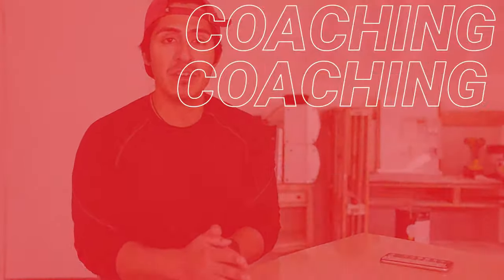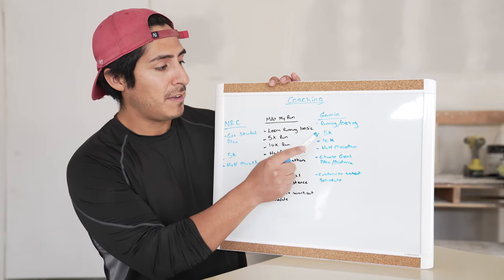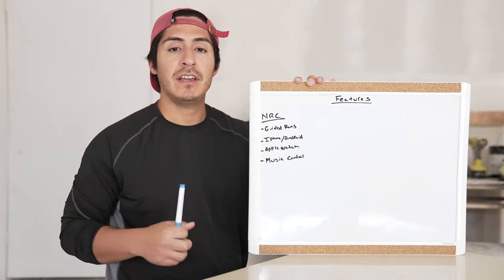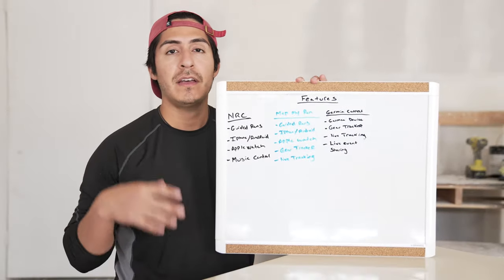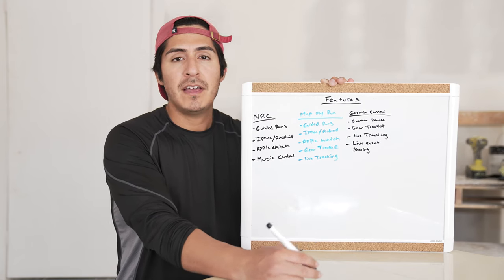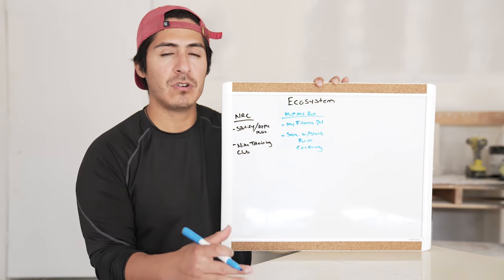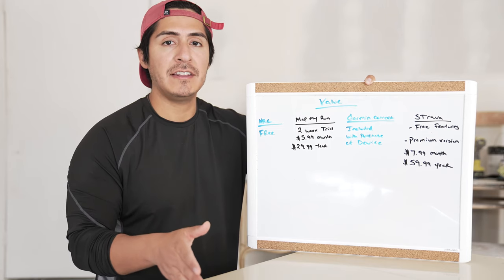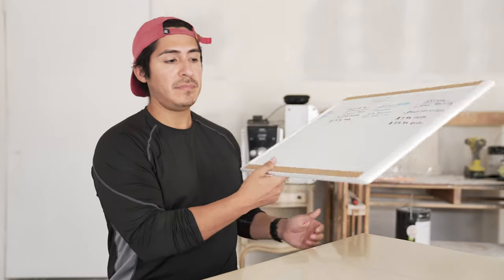Best Running Apps offering Training Plans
If you are looking at starting a Running Training Plan for a 5k, 10k, half marathon or a full marathon. I go over the top 4 Running apps.

0:00 - Intro
1:51 - Coaching
3:45 - Features
6:56 - Ecosystem
8:20 - Value